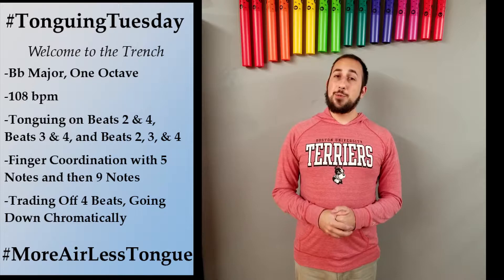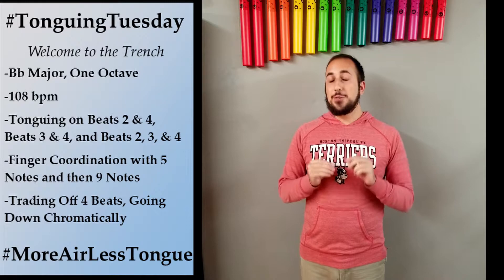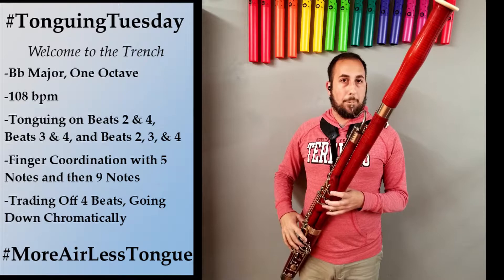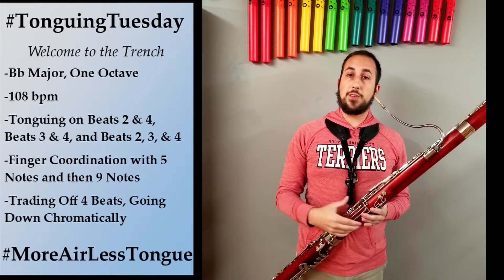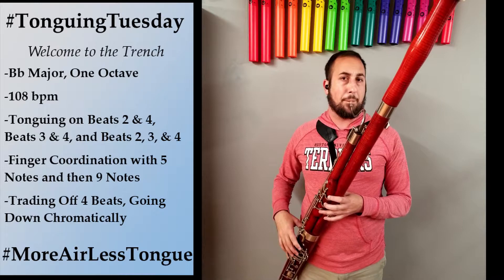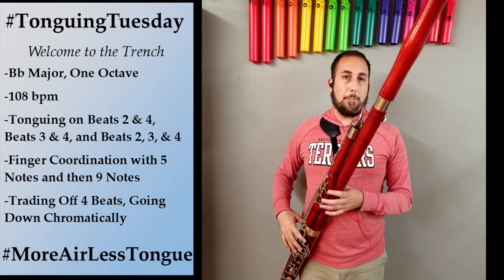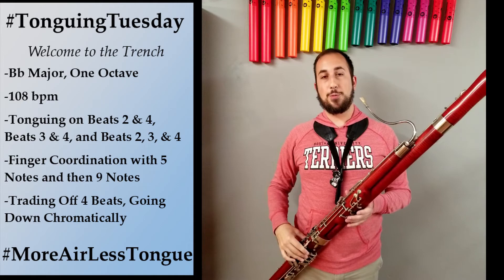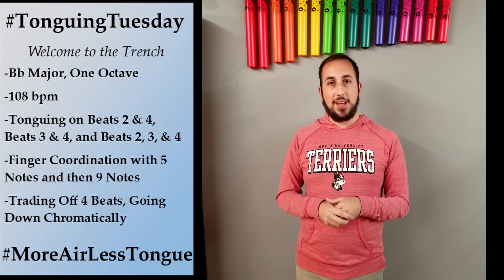TonguingTuesday 9/22/20: Welcome To The Trench (108 bpm, Bb Major)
For TonguingTuesday this week, I am welcoming you into my trench - the metronome marking at which tonguing is the MOST uncomfortable for me - 108 bpm. We're going to talk about how to find your trench, and how to minimize the range of your trench. It's tough work, but it's so worth it!

This video is a very honest presentation of what is difficult for me, because I believe it is so important for musicians to be able to be open with each other.

This week's exercises are in Bb Major:
1) Sixteenths on 2 & 4
2) Sixteenths on 3 & 4
3) Sixteenths on 2, 3, and 4
4) Finger Coordination with five-note scale fragments
5) Finger Coordination with a one octave scale (to the 9th)
6) Trading Off full measures of sixteenth notes on a descending chromatic scale

Flute/Piccolo, Oboe, Bassoon, Trombone, Euphonium B.C., & Tuba: Bb Major
Clarinet, Bass Clarinet, Soprano/Tenor Saxophone, Trumpet, & Baritone T.C.: C Major
Alto & Bari Saxophone: G Major
French Horn & English Horn: F Major

Happy Practicing! Don't forget to use MoreAirLessTongue!

Vinny LaMonica - bassoonist, conductor, composer, and educator